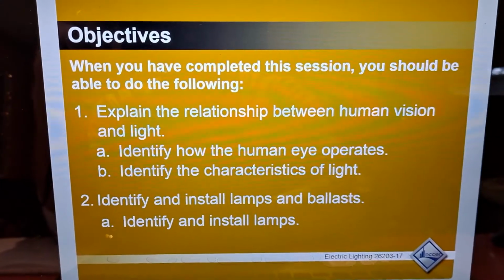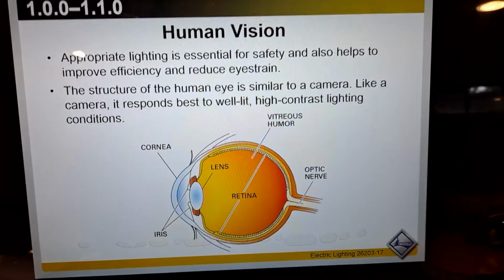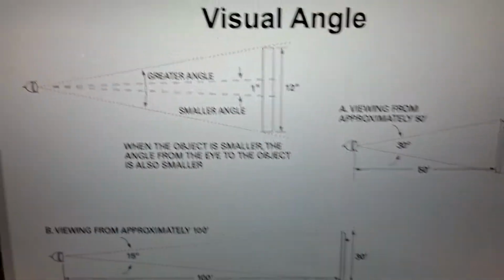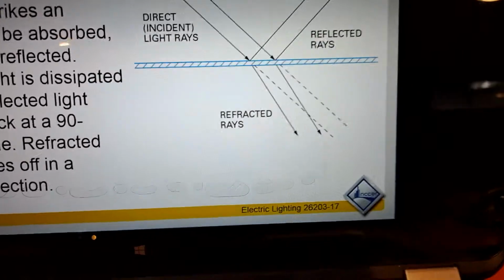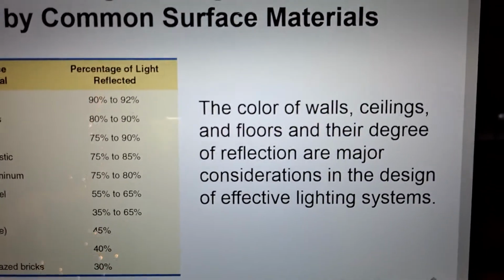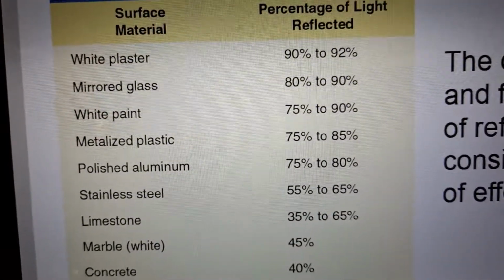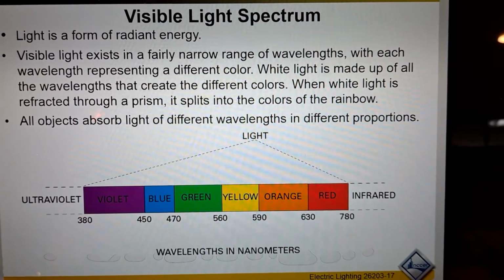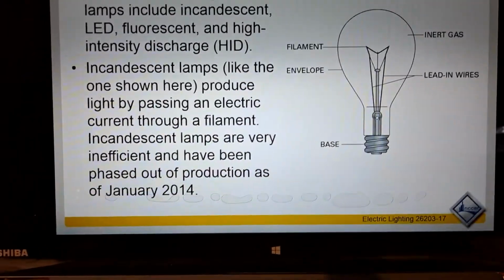Module 3 Of Electrical 2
This is the first part of Module 3 power point